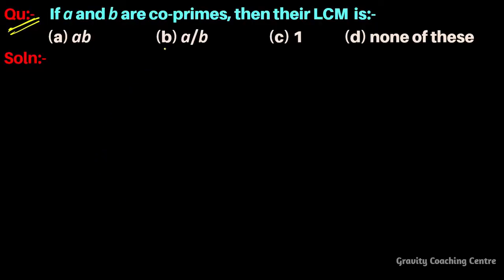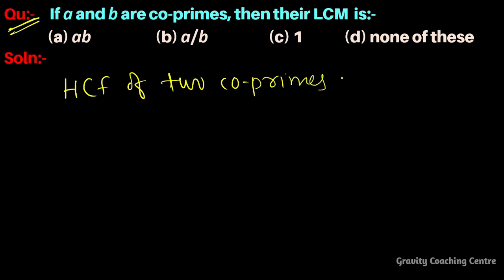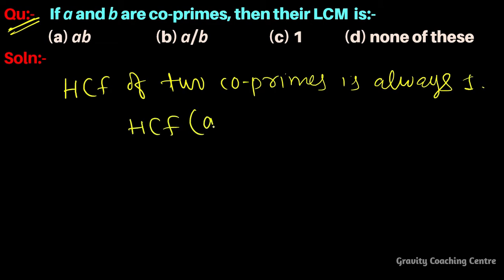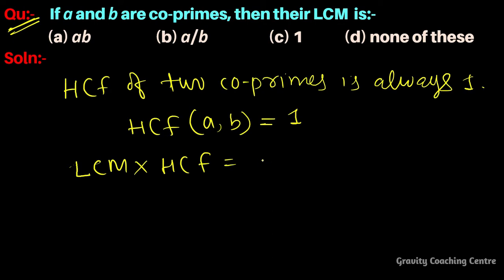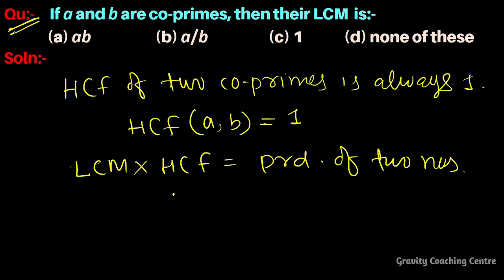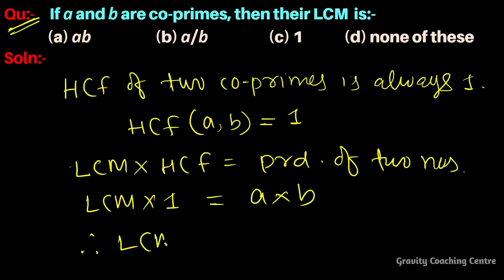Q281 | If a and b are co primes, then their LCM is | HCF and LCM | Quantitative Aptitude | Gravity C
Click on below Links for more Questions:-

Qu(281):- If a and b are co-primes, then their LCM is:-